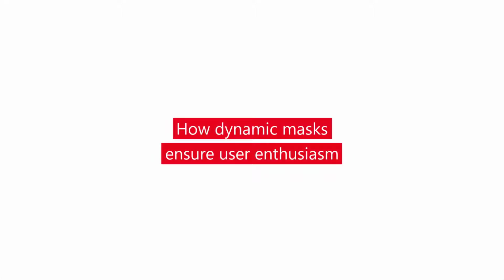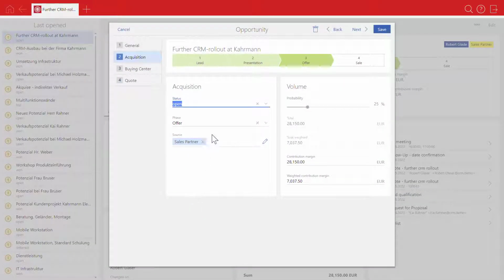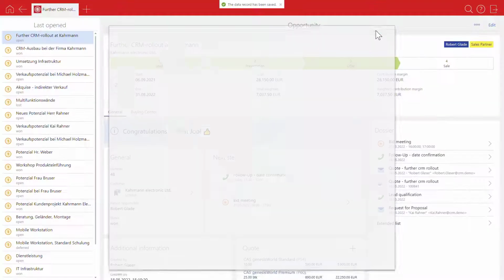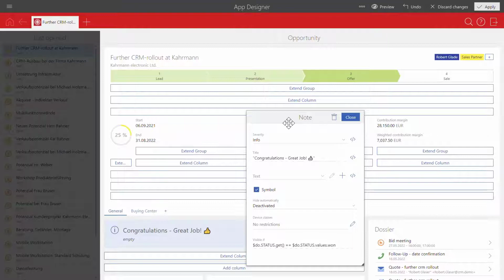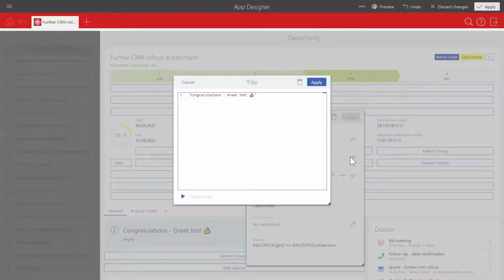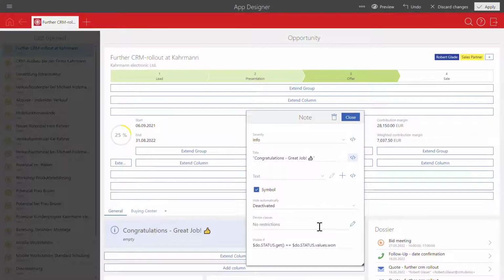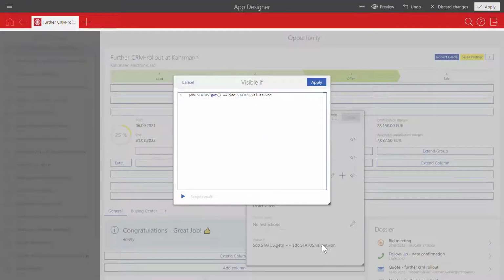How to use emojis in CAS genesisWorld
Written communication always lacks the non-verbal component, which makes up to 60 percent of communication.. However, you can easily emotionalize written language with little tricks.

Inspire with creativity and emojis and highlight positive messages in your CRM solution. We'll show you how easy it is to place emojis in CAS genesisWorld. 👍🏻